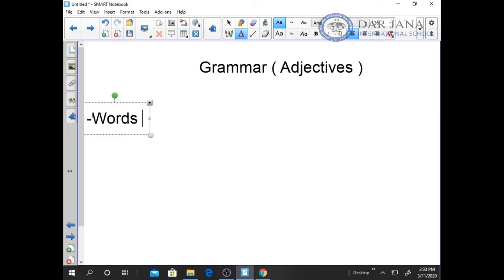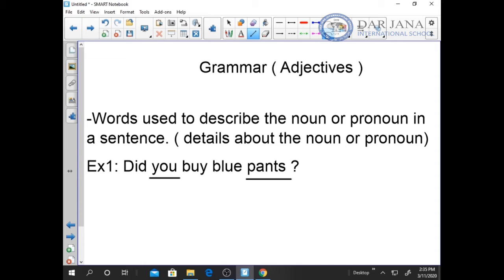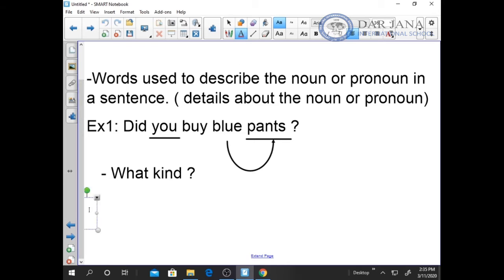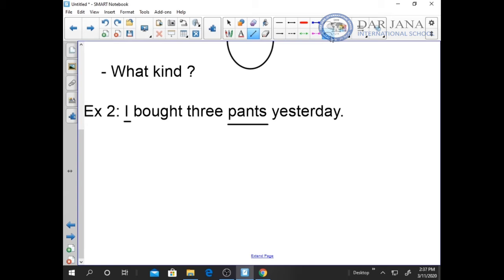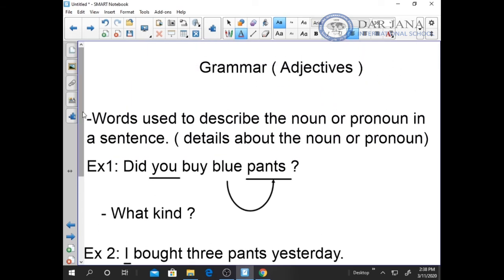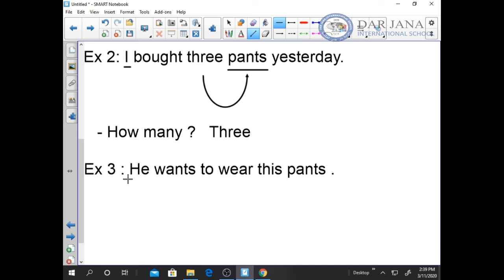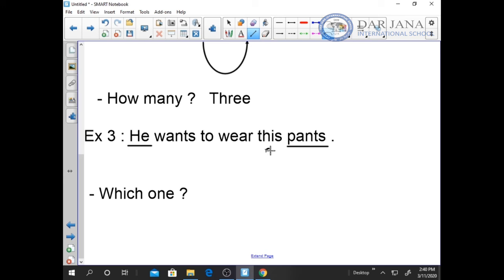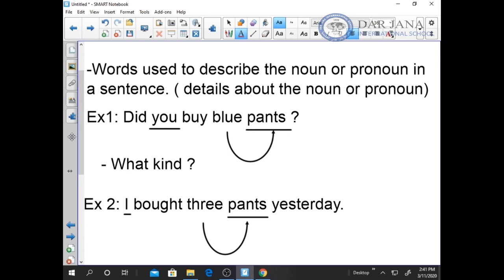186WEEK1 LECTURE ENGLISH GRADE6 ADJECTIVES1